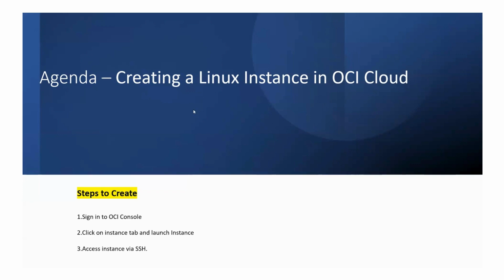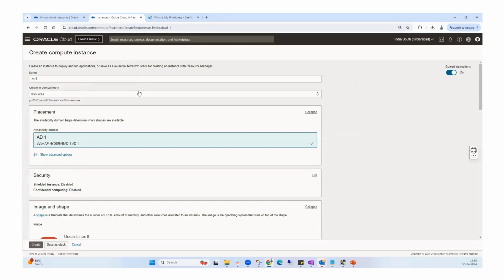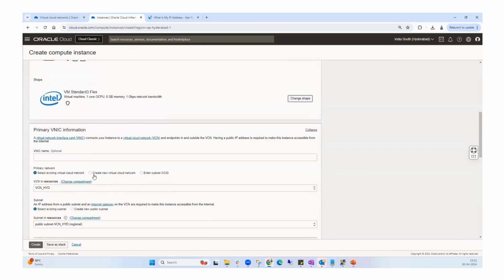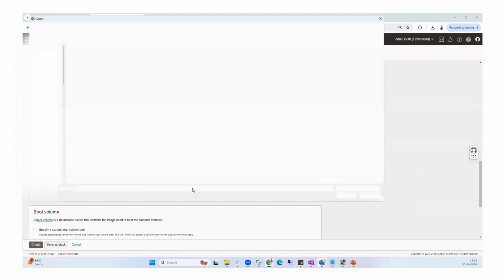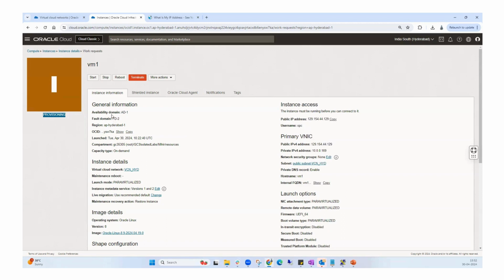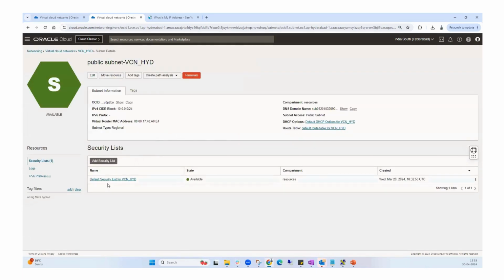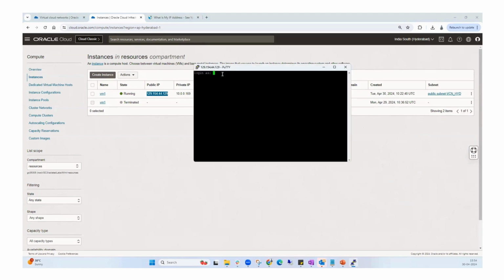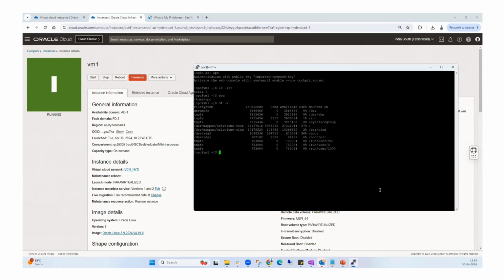"Deploy or create a Linux Instance in OCI in 2 Minutes!"OCI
Learn how to quickly set up a Linux instance in Oracle Cloud Infrastructure (OCI) with this step-by-step tutorial. Discover the benefits of using OCI for hosting your Linux workloads and get started in just 2 minutes!

Key Points:

Quick and easy deployment process
Benefits of OCI for scalability and security
Versatility of Linux instances for various use cases
Keep it short, sweet, and to the point!